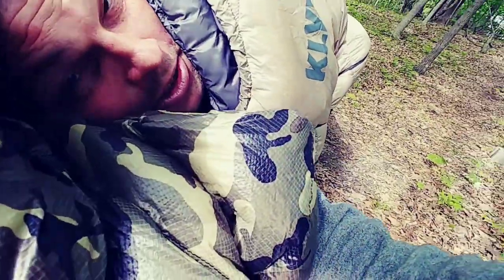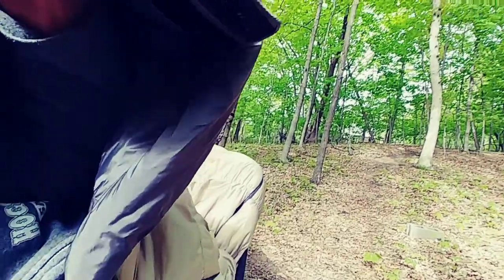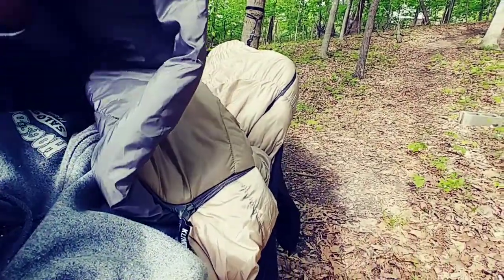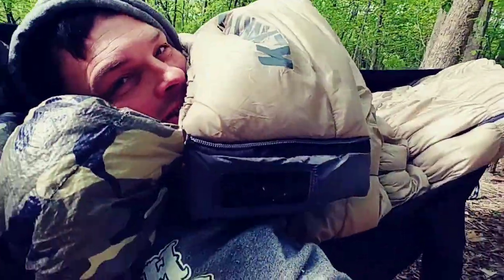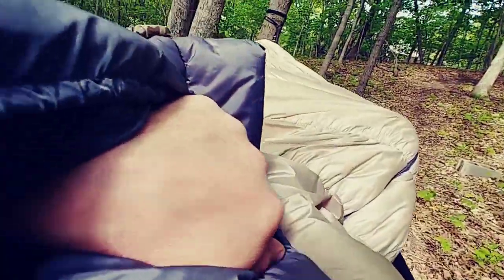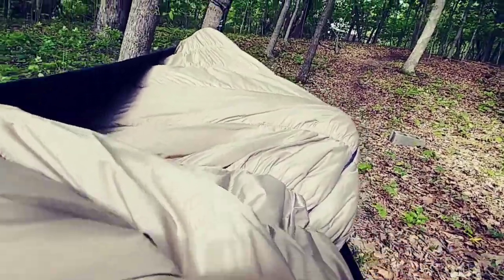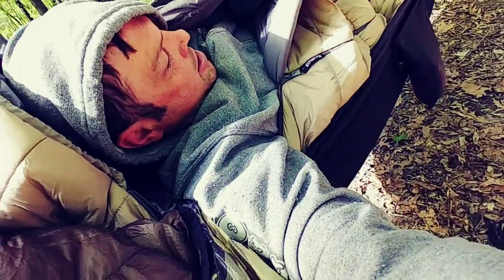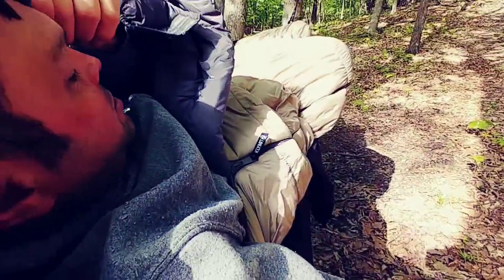A Look at the Klymit KSB Series Sleeping Bag Design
Klymit KSB Sleeping Bag, this a 20F Synthetic, though I attempted to order a 35F Hybrid (Down & Synthetic) from Steep & Cheap that packed smaller.  This 20F version kept arriving.  So here it is.